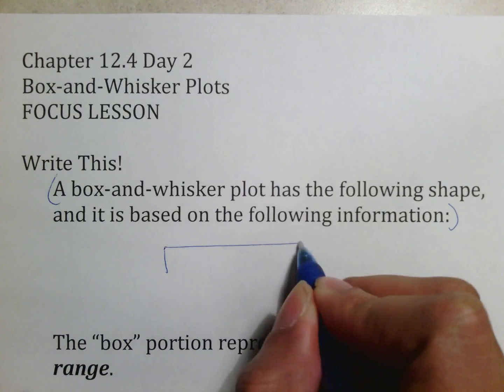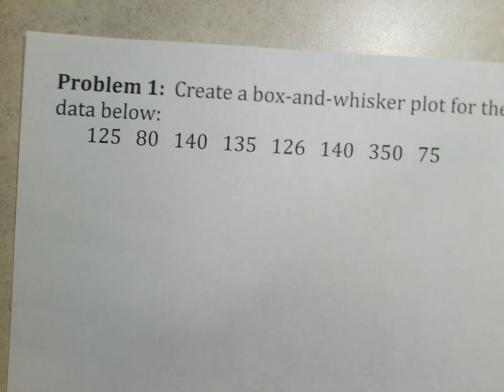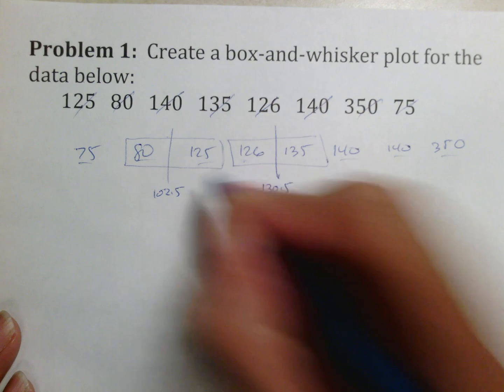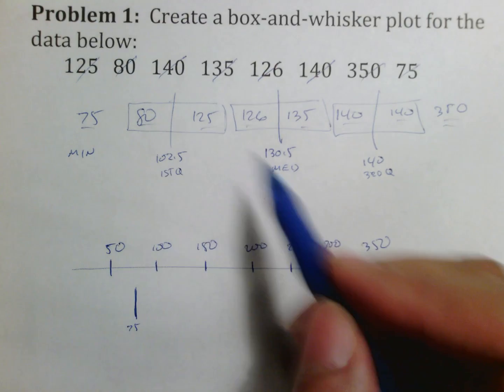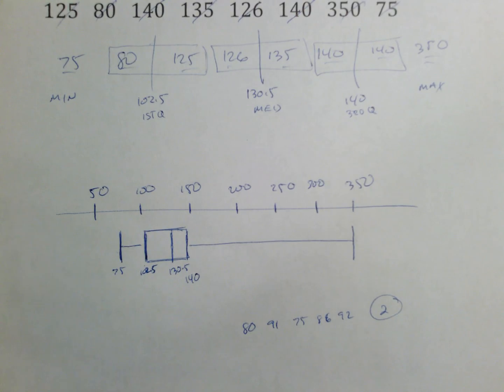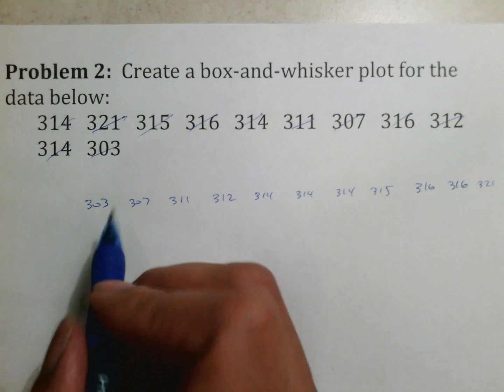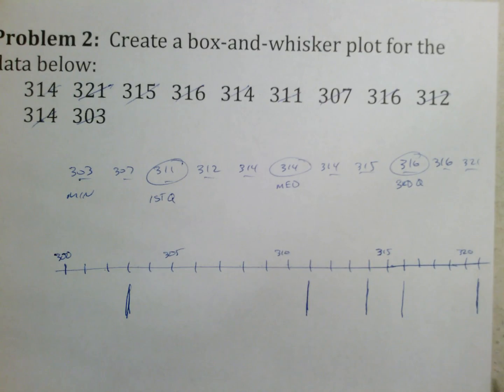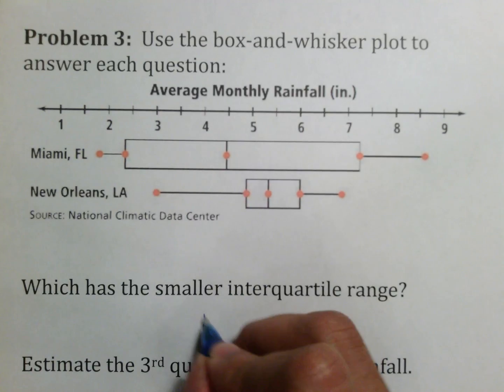SSHSMATH - Ch 12 Sect 4 Day 2